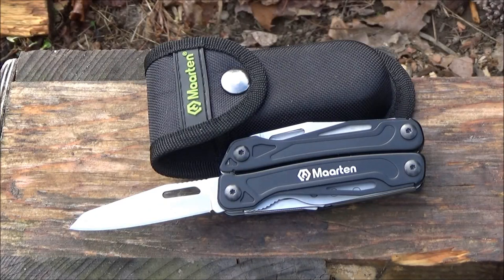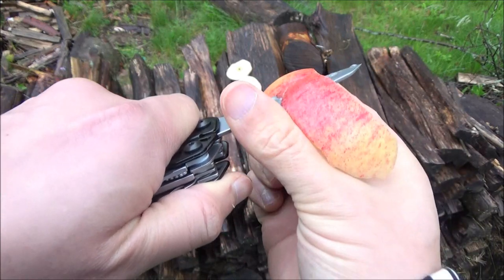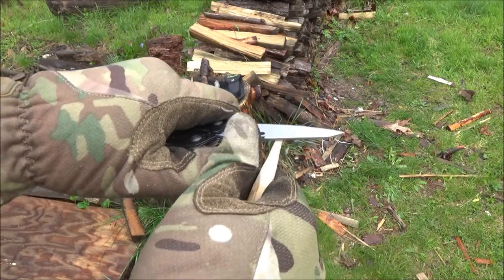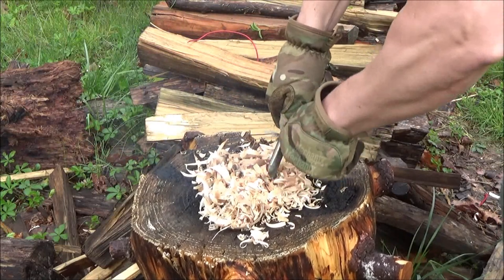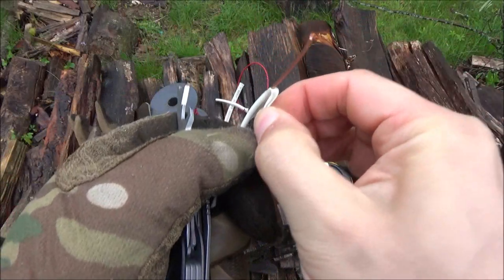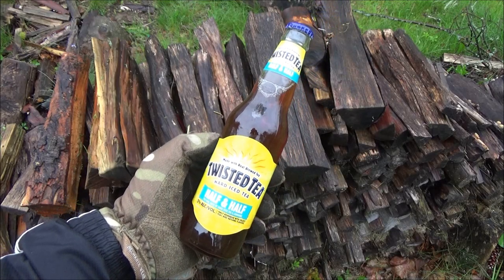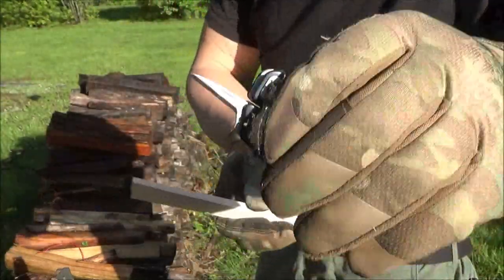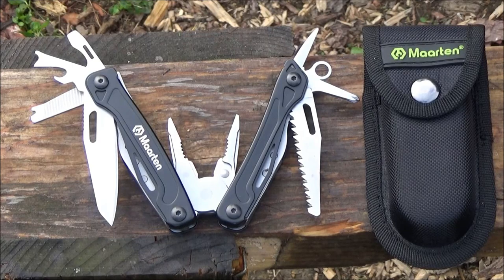Maarten 13 in 1 Multitool, Full Review, Can it Be Worth $16 :]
***BUDGET FRIENDLY MULTITOOLS***
Schrade ST1NB Multitool
Hanwei Multitool
Workpro Multitool
Amazon Basics 8 in 1 Multitool

***BIBURY***
BiBury 13 in 1 Multitool
BiBury 14 in 1 Multitool
BiBury 18 in 1 Multitool

Bondus Gorilla Grip Torx, Allen Driver Tool Set 3 Pack